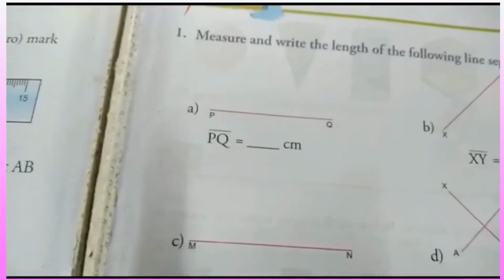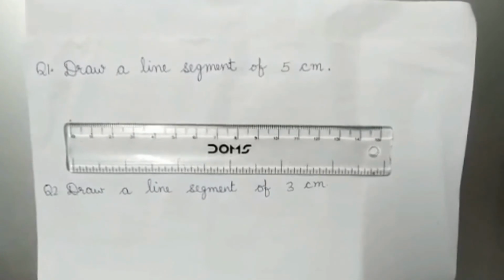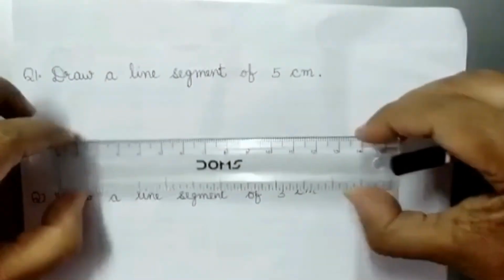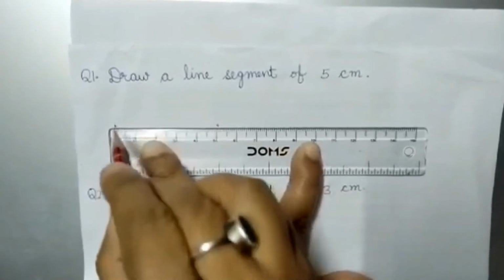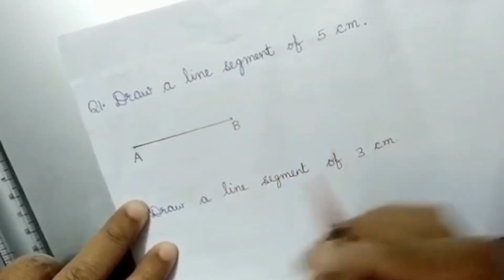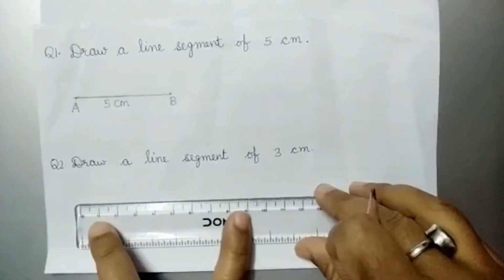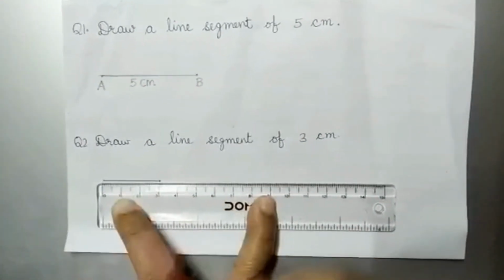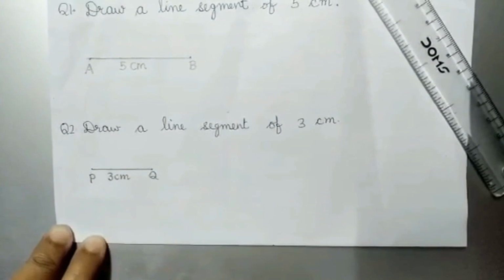Class 3 Geometry 4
Measuring and drawing line segments